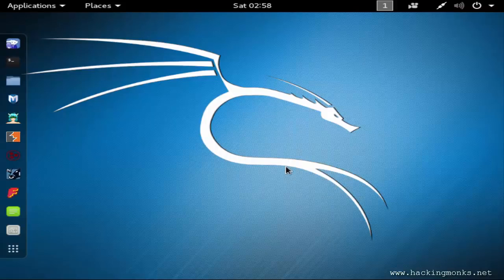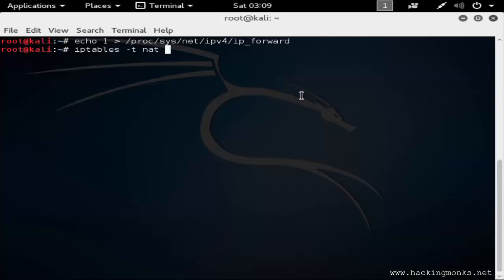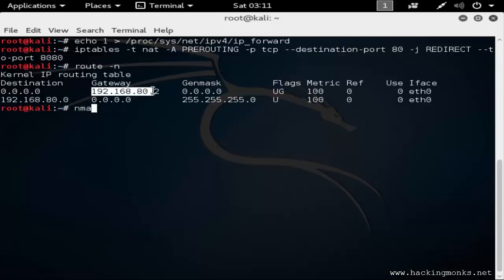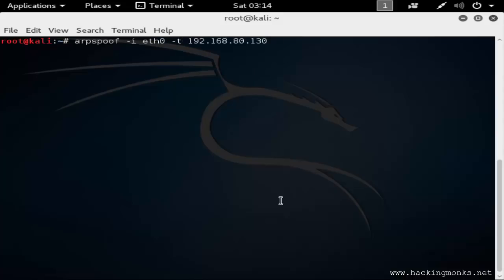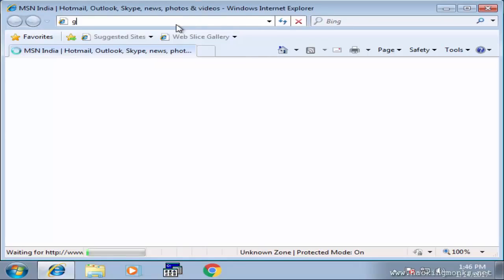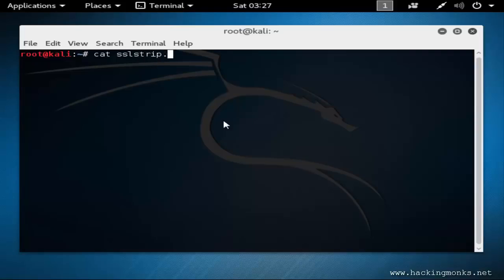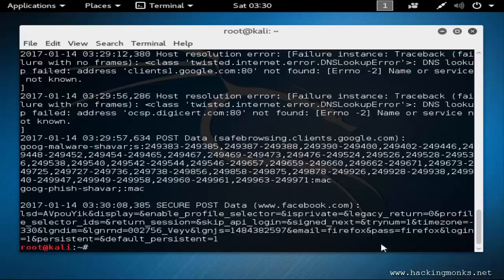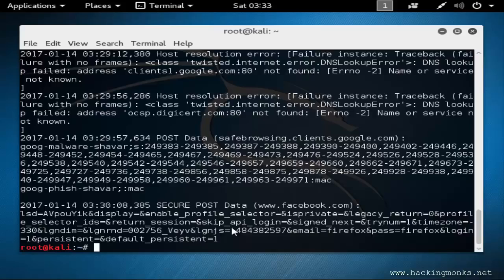SSL strip attack MITM on HTTPS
How the SSL strip attack works
In order to “strip” the SSL, an attacker intervenes in the redirection of the HTTP to the secure HTTPS protocol and intercepts a request from the user to the server. The attacker will then continue to establish an HTTPS connection between himself and the server, and an unsecured HTTP connection with the user, acting as a “bridge” between them.

In order to be an Ethical hacker, you should know how hackers hack websites or crack userid and password or how they hack using SQL Injection.

Warning : ⚠️ If you hack any of the website other than yours for hacking and I am not responsible if you'll do so ⚠️

Note: Please use the RDP or VM to use  these hacking software as there are virus and malware inside it.